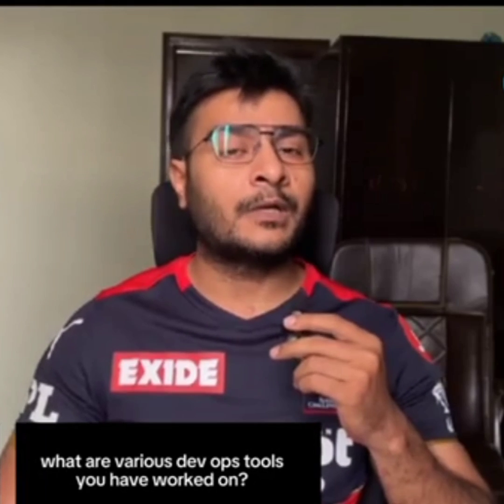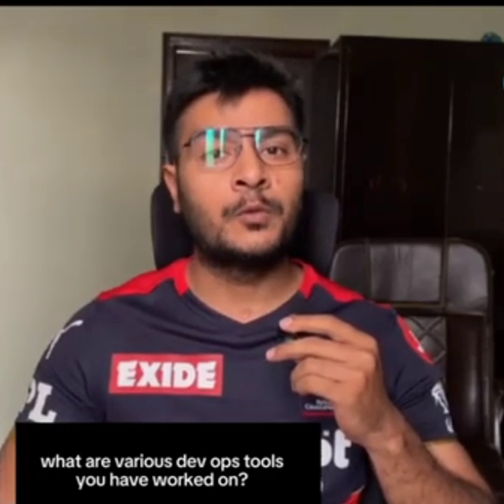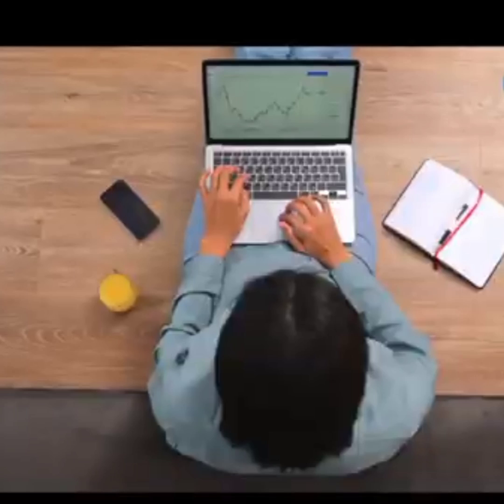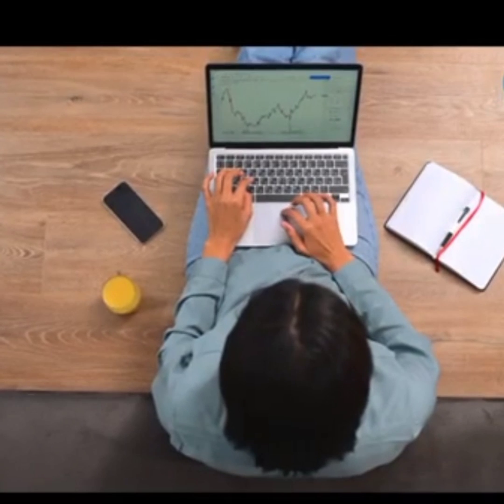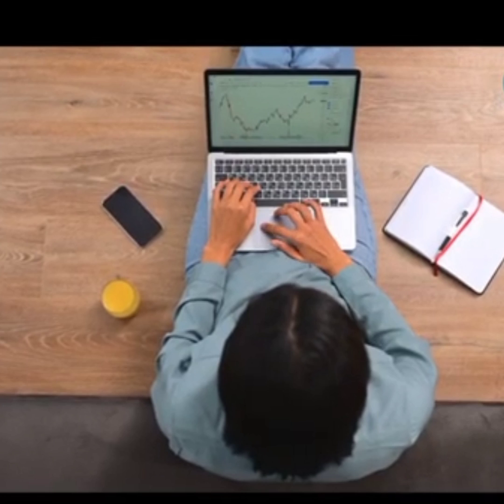Salesforce Interview question of the day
✅Salesforce Interview question of the day salesforce interview salesforceinterviewquestions👇@Mtripathi347